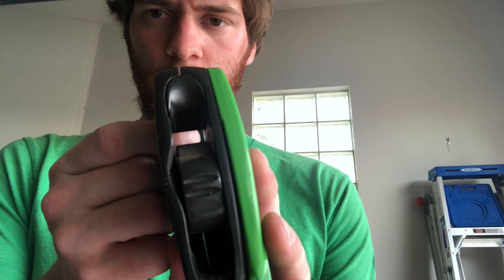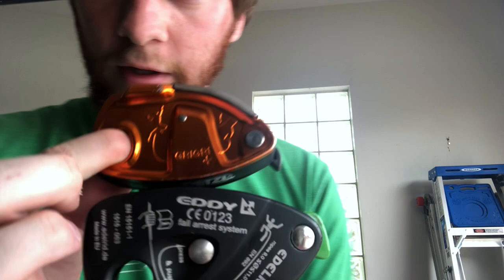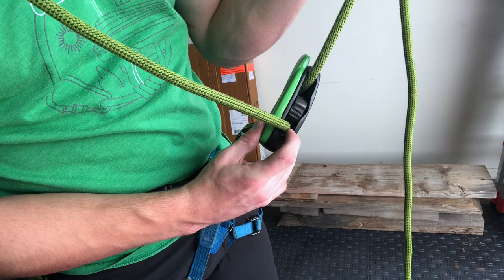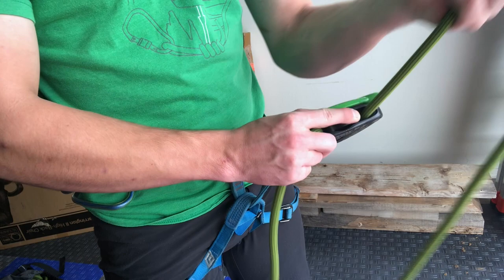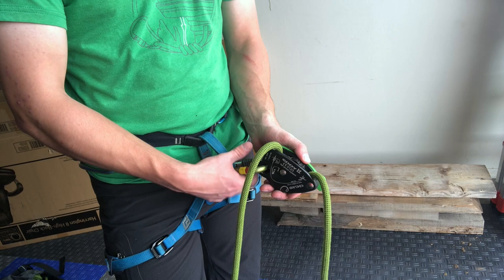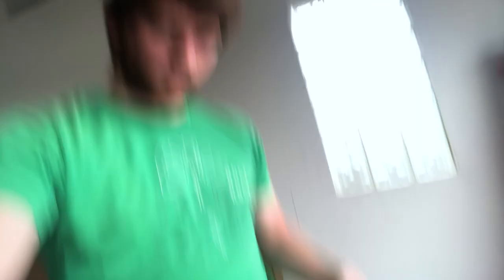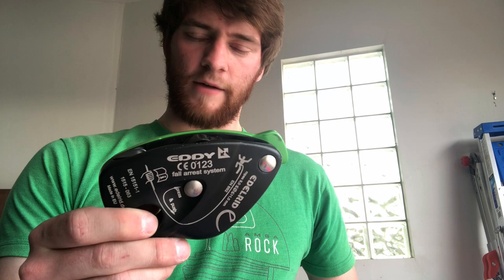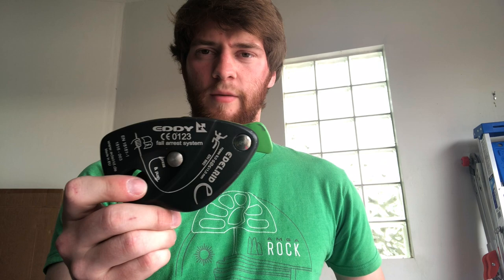Edelrid Eddy Review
Yet another belay devise review, this week it's the Eddy made by Edlrid, it may get the job done but it does have a few major design flaws that promote bad habits with using this devise and even when you transfer to a different devise as well.